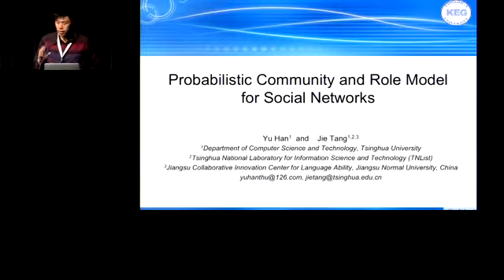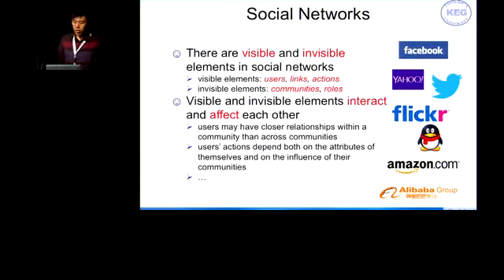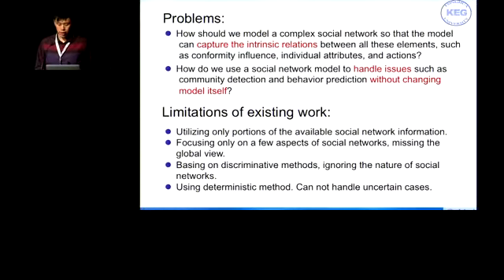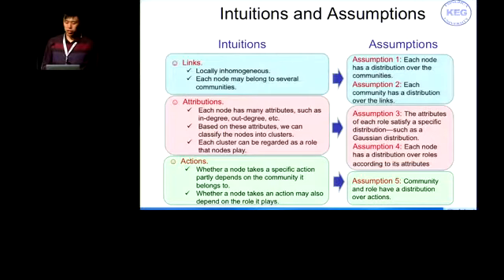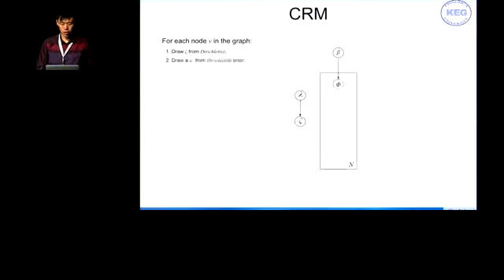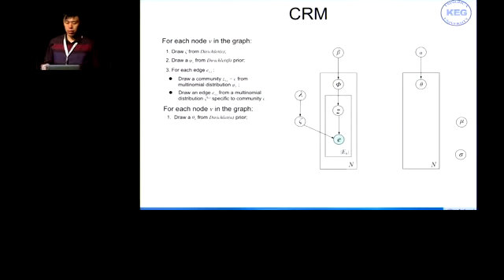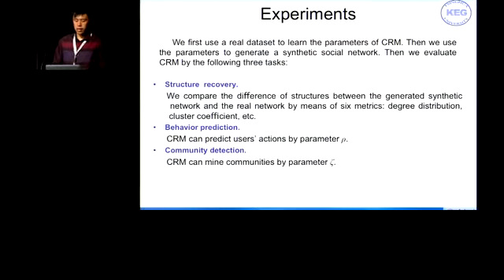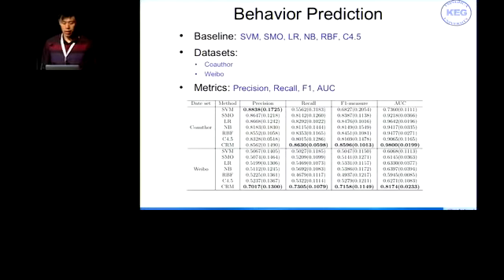Probabilistic Community and Role Model for Social Networks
Authors:  Yu Han, Jie Tang

Abstract:

Numerous models have been proposed for modeling social networks to explore their structure or to address application problems, such as community detection and behavior prediction. However, the results are still far from satisfactory. One of the biggest challenges is how to capture all the information of a social network in a unified manner, such as links, communities, user attributes, roles and behaviors.

In this paper, we propose a unified probabilistic framework, the Community Role Model (CRM), to model a social network. CRM incorporates all the information of nodes and edges that form a social network. We propose methods based on Gibbs sampling and an EM algorithm to estimate the model's parameters and fit our model to real social networks. Real data experiments show that CRM can be used not only to represent a social network, but also to handle various application problems with better performance than a baseline model, without any modification to the model, showing its great advantages.